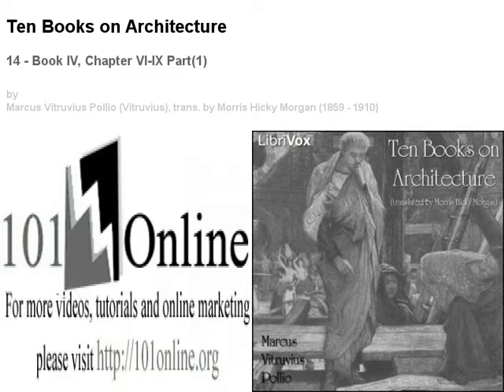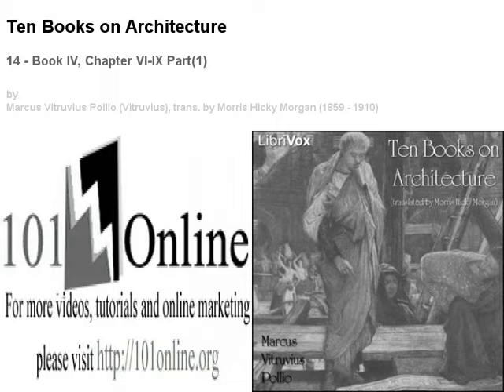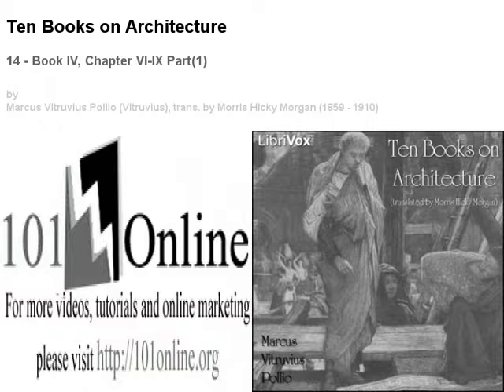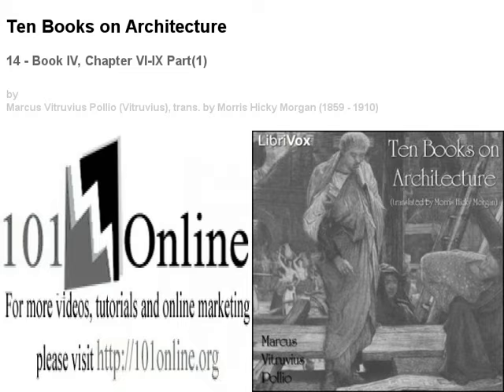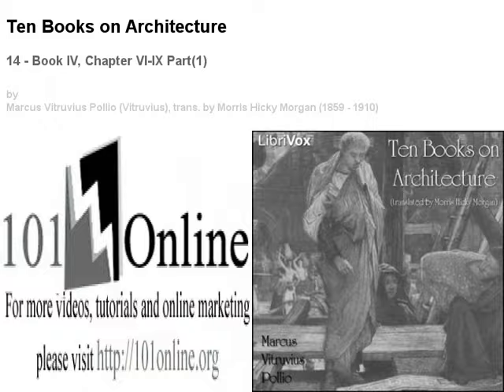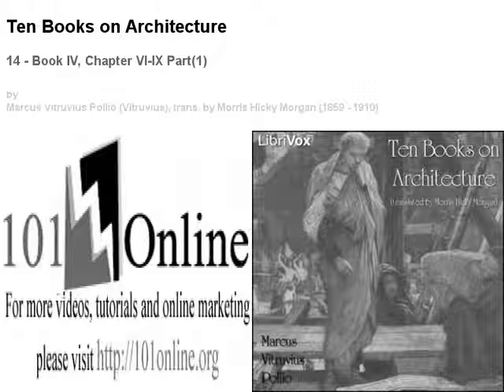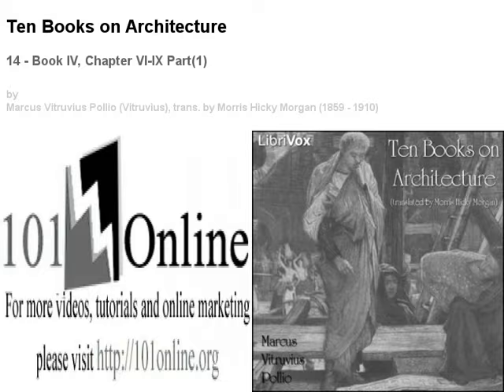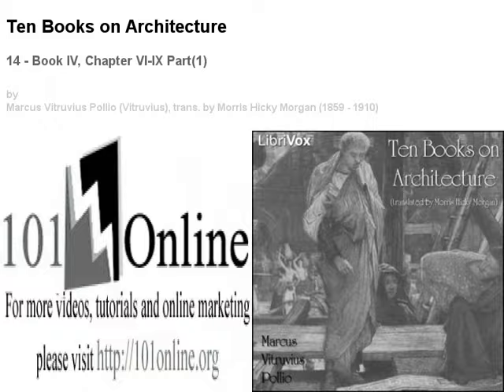14 - Book Iv, Chapter Vi-ix Part(1) Ten Books on Architecture 101online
LibriVox recording of "Ten Books on Architecture" by Marcus Vitruvius Pollio, translated by Morris Hicky Morgan read by Fredrik Karlsson, proofed by Leni, and produced by Karen Merline. On Architecture is a treatise on architecture written by the Roman architect Vitruvius and dedicated to his patron, the emperor Caesar Augustus as a guide for building projects. The work is one of the most important sources of modern knowledge of Roman building methods as well as the planning and design of struct To learn more about this project please This is a Librivox recording, all Librivox recordings are in the public domain.